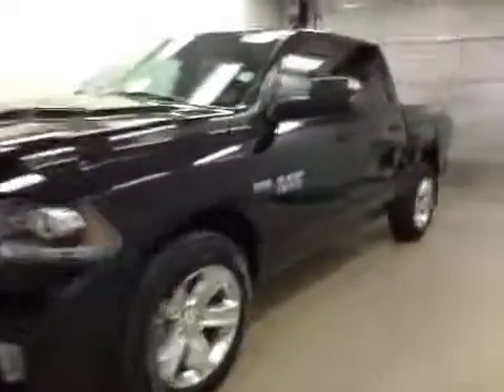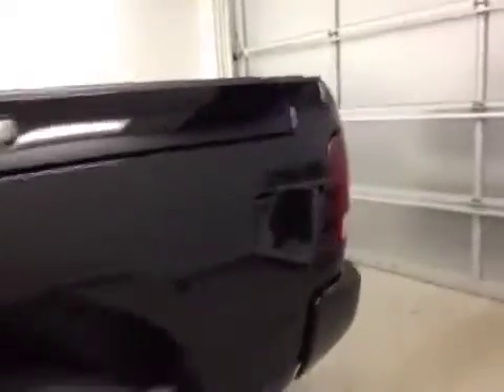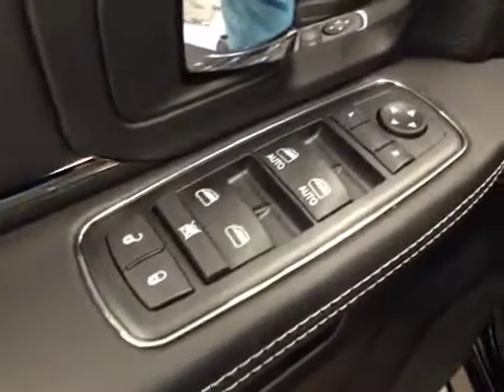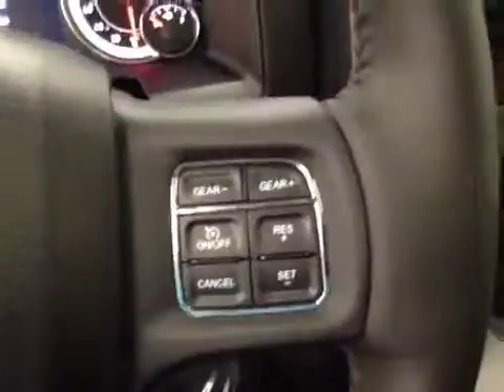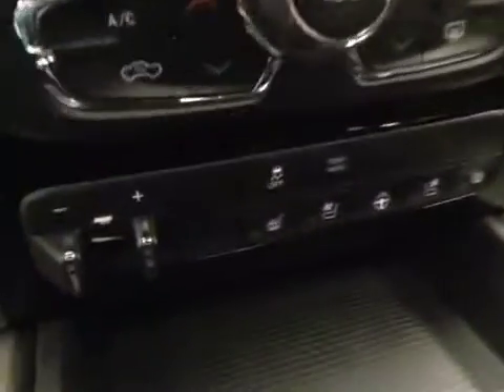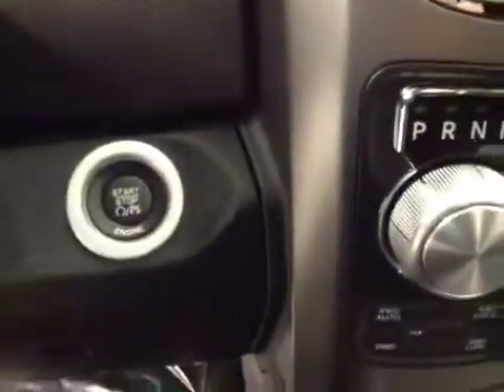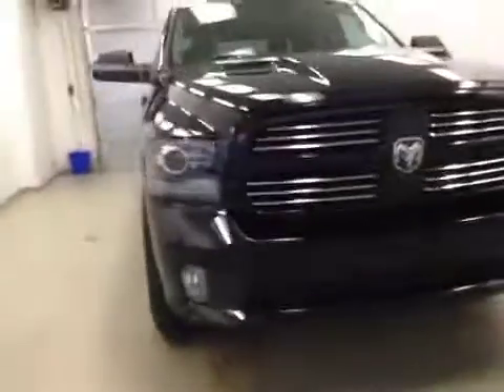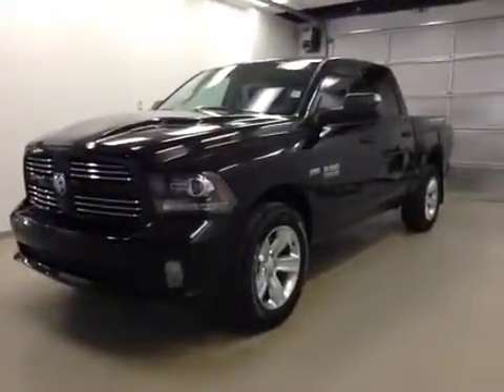2014 Ram 1500 4WD Crew Cab 140.5" Sport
This is a 2014 Ram 1500 4WD Crew Cab 140.5&quot; Sport with A/T transmission Black[PX8,Black Clearcoat] color and Black interior color.  This video is recorded and uploaded by cDemo Mobile Inspector